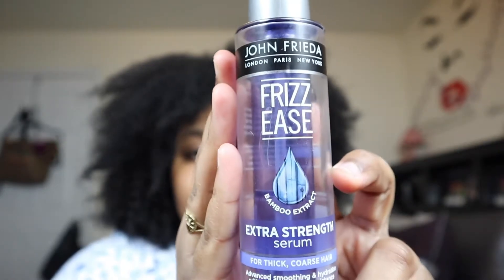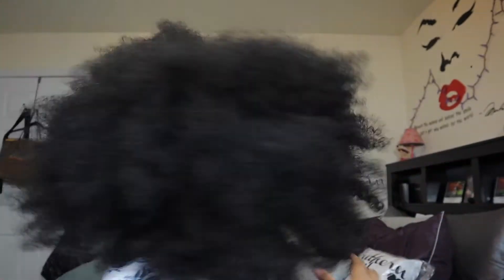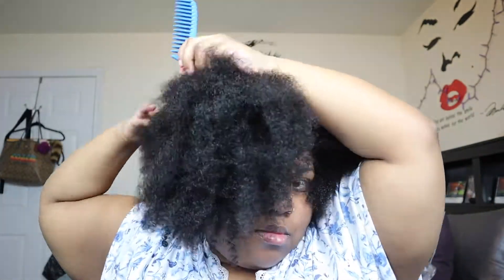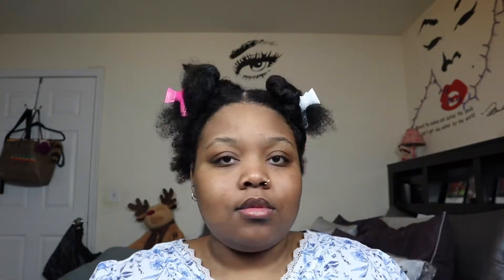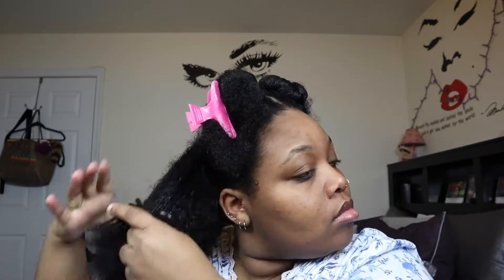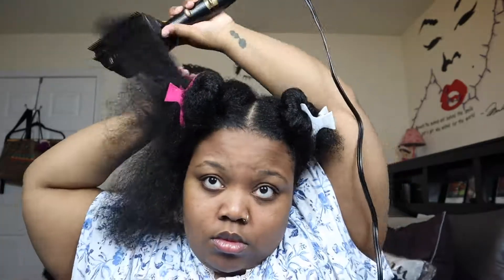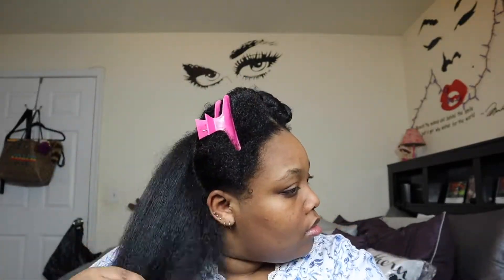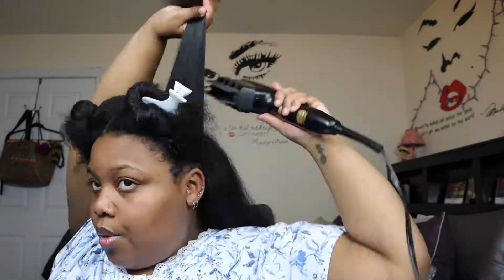My First Blow Out In 4 Years! Heat Damage? Part 1| Goddess Hereie | 2020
Hey y'all,
So I did a big chop in 2016 like a legit ''boy cut'' and I haven't put heat on my own hair since then.